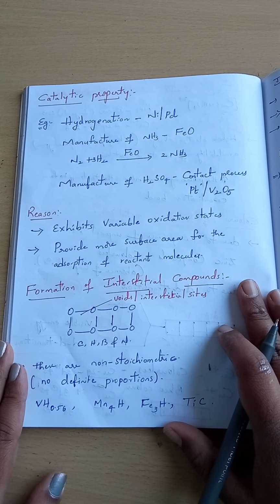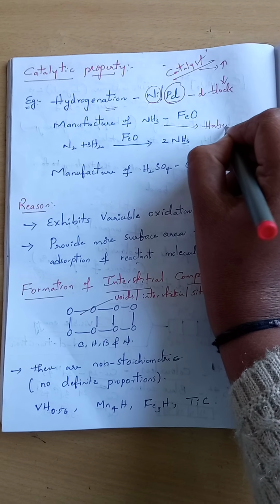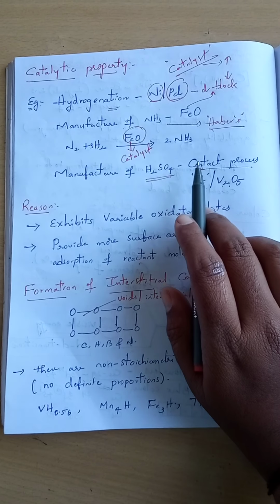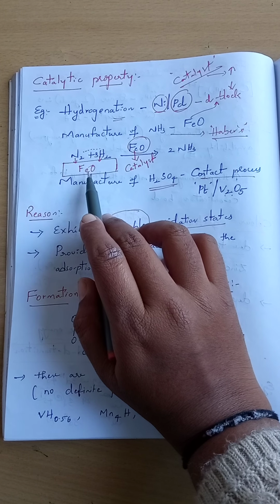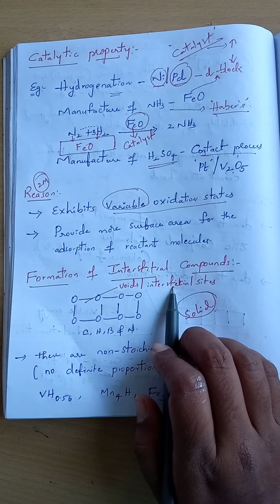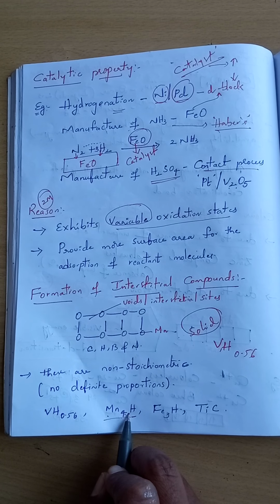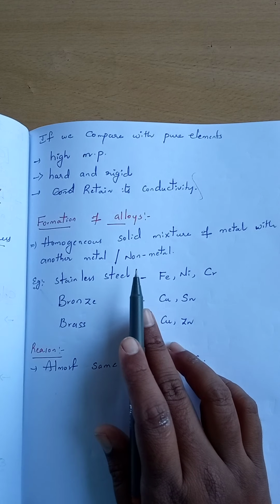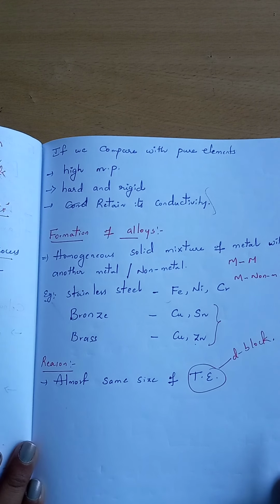d & f - block elements part -6